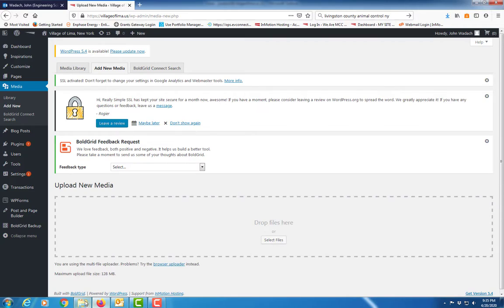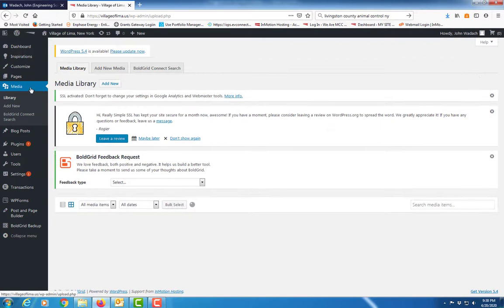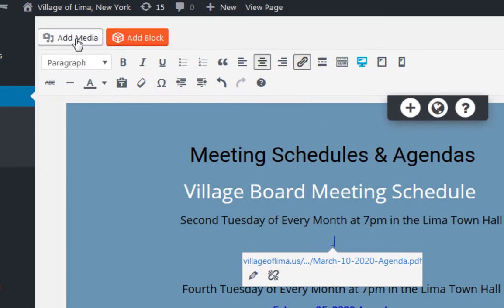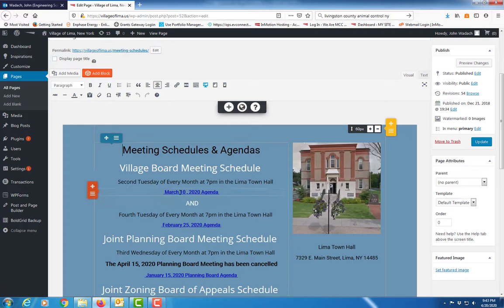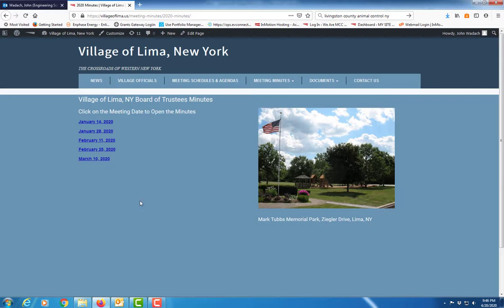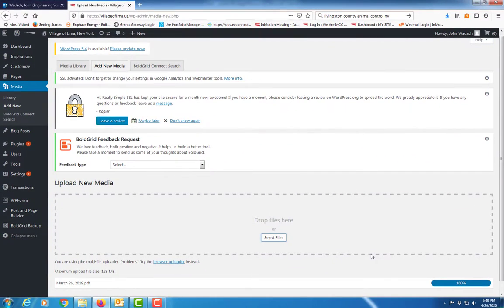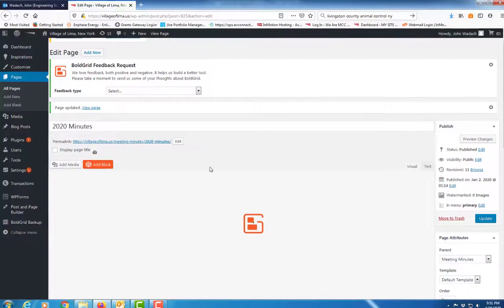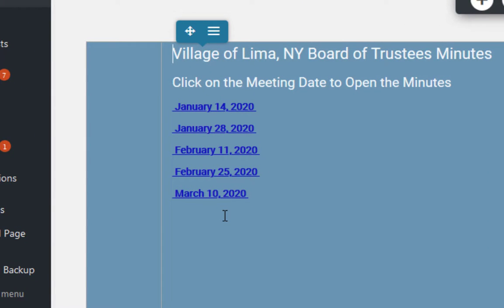Adding Minutes and Agendas Video